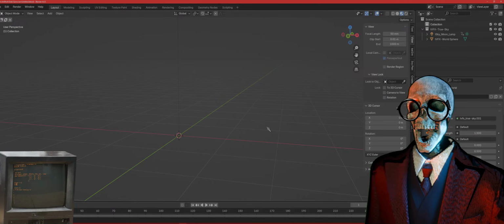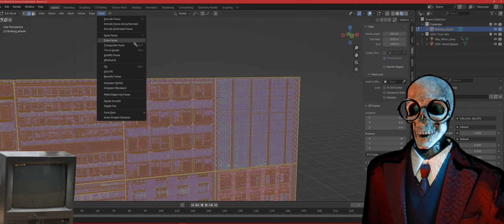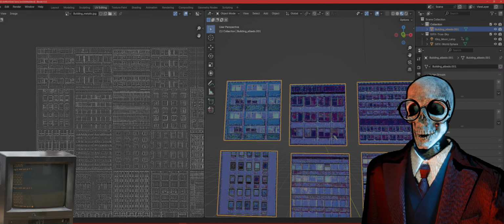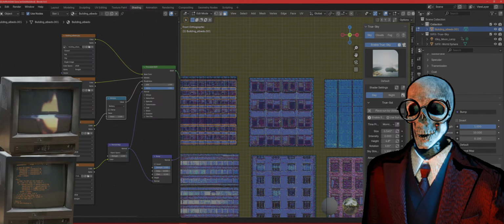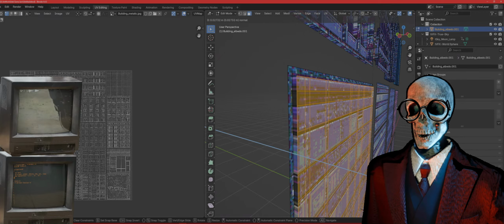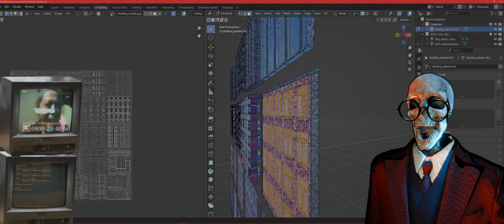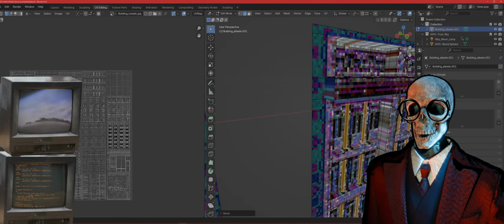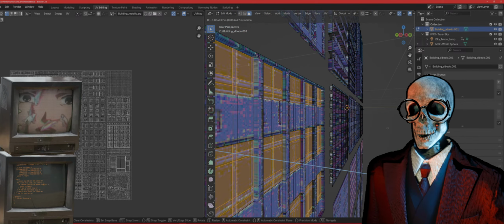Blender | Skeleden live